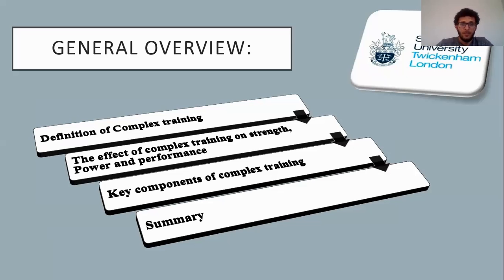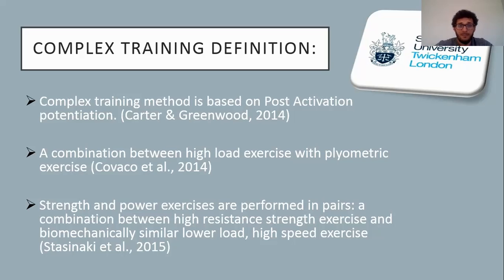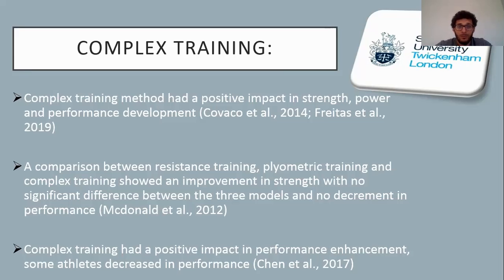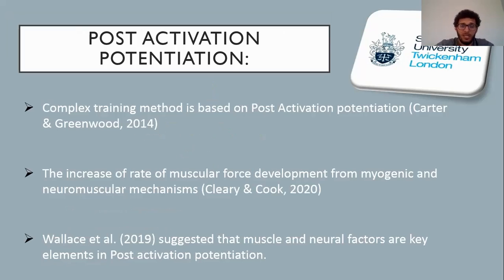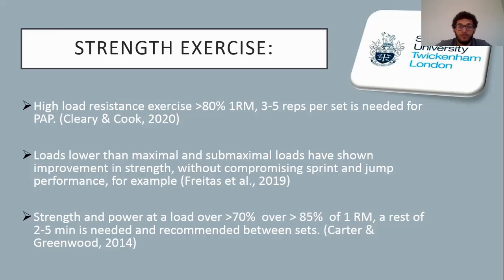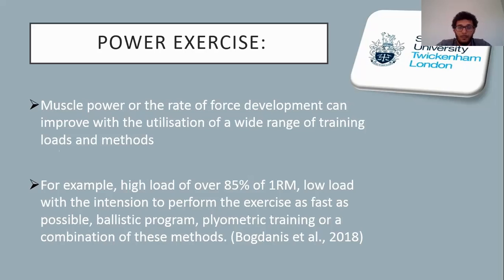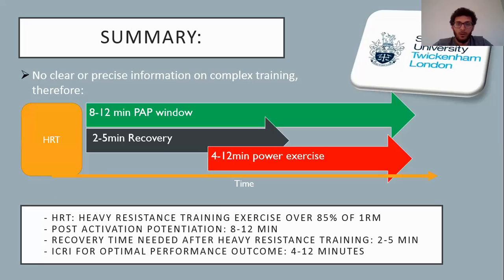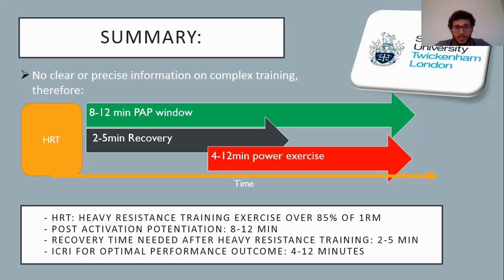Critical analysis of Complex training on strength and power in performance development